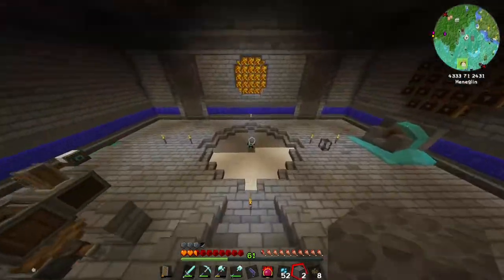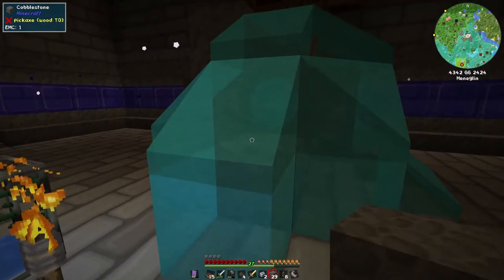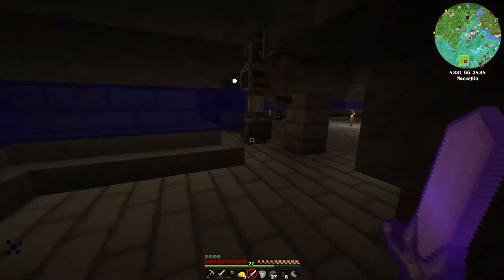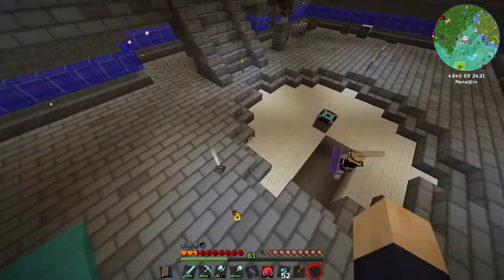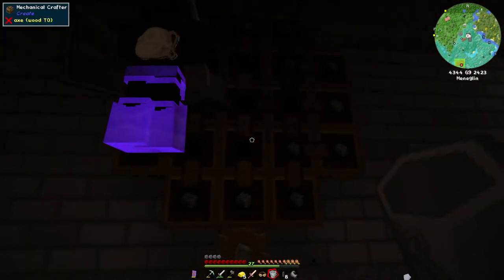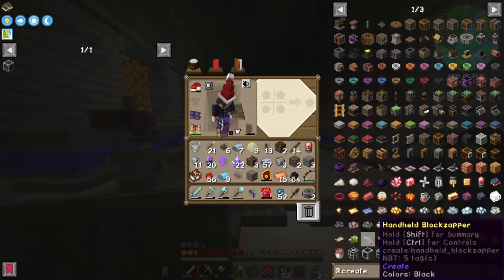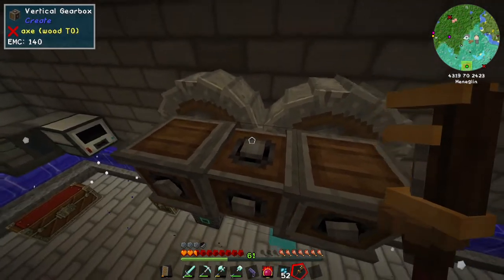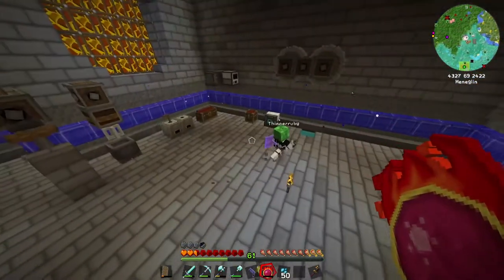Minecraft: Anhedonia - Episode 71 - THE WHAT DUNGEON?!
In this episode of Minecraft: Anhedonia, The Drifter and Ruby finally come together to craft the Crushing Wheels- bringing them one step closer to the ever valuable font of slime!